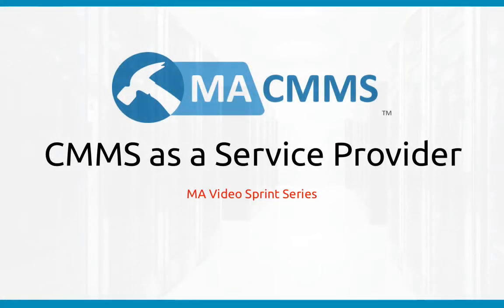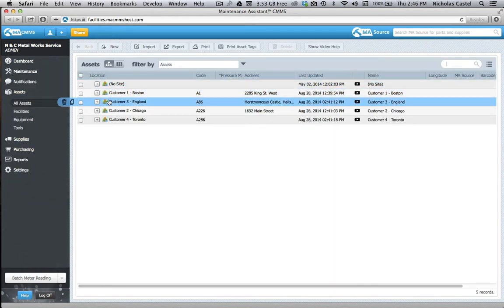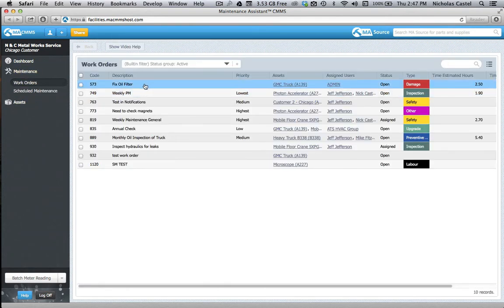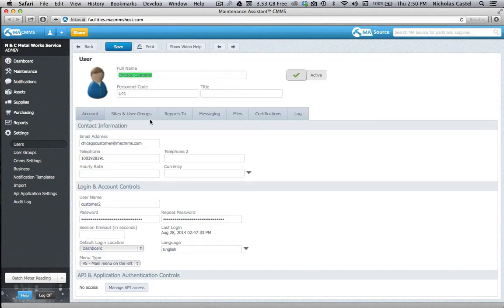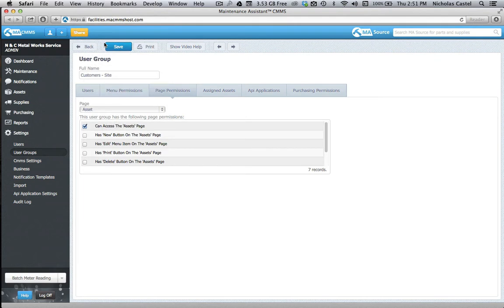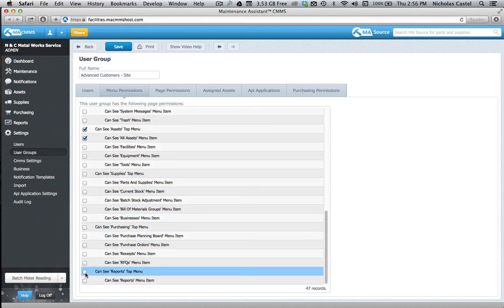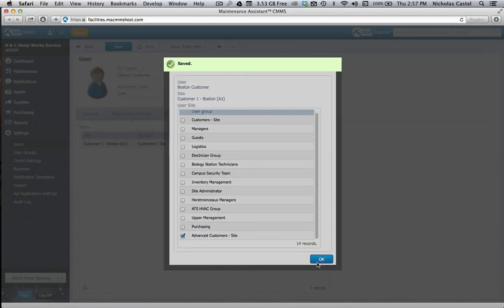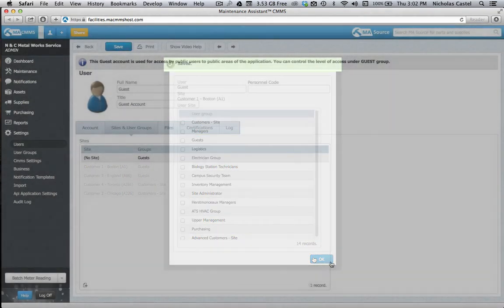Use Your MA CMMS as a Service Provider